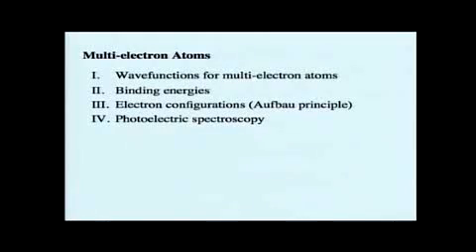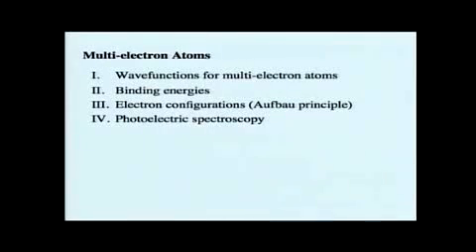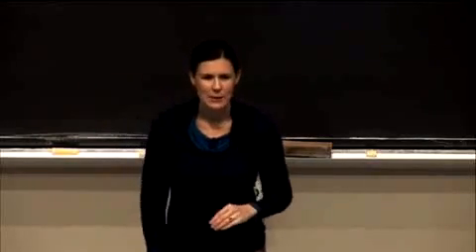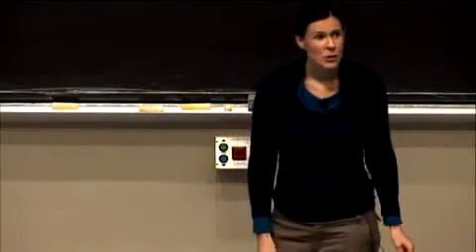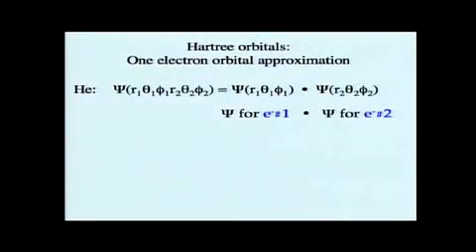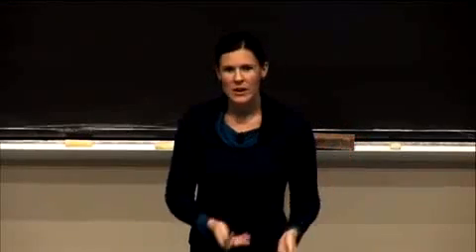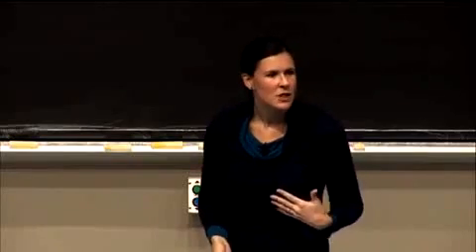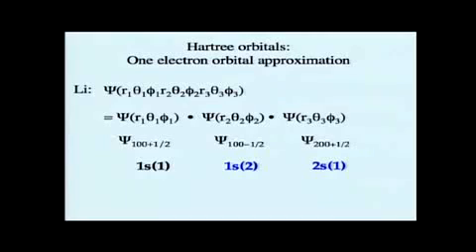Multielectron atoms, Wavefunctions for multi hartree orbitals for HE, LI